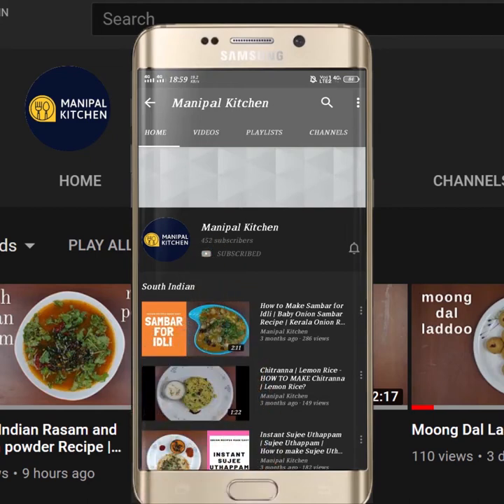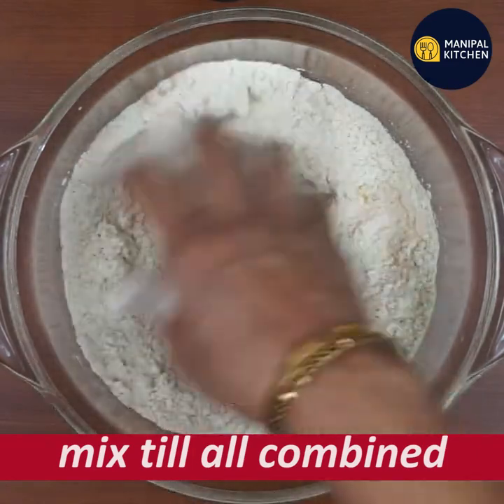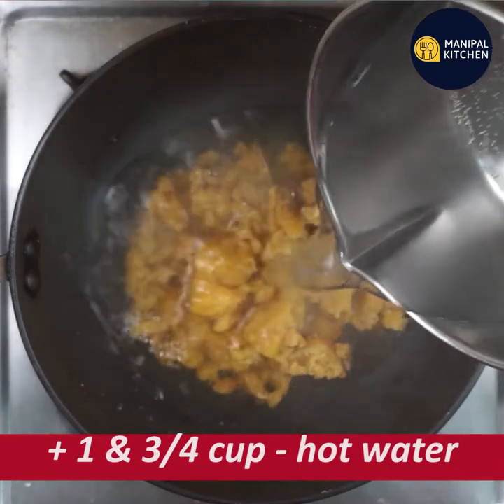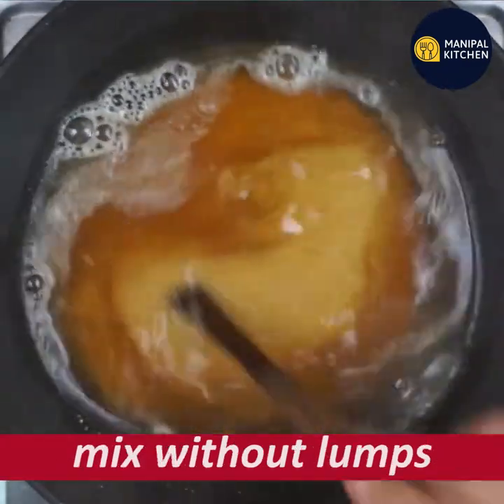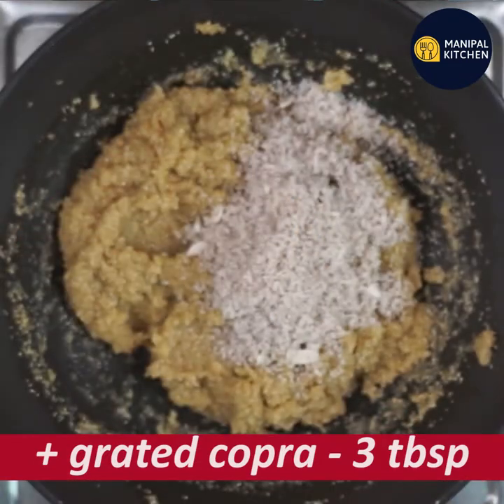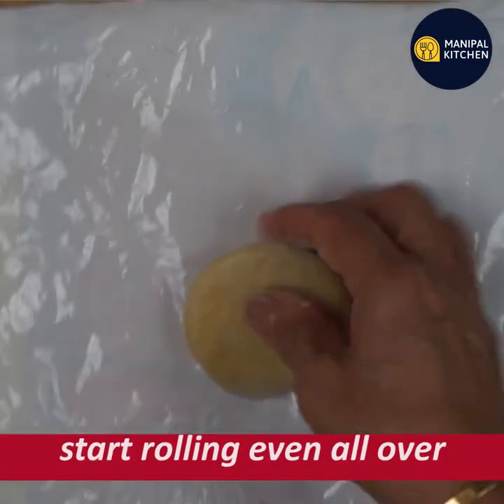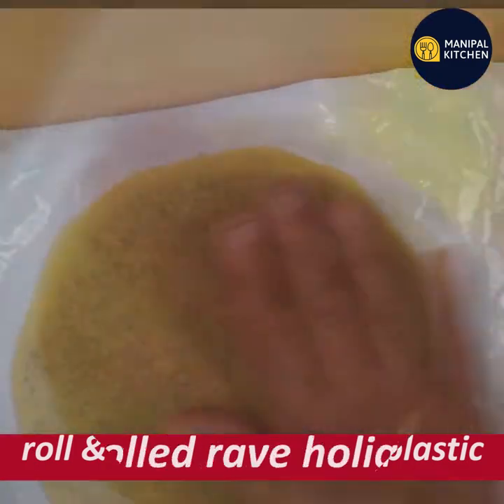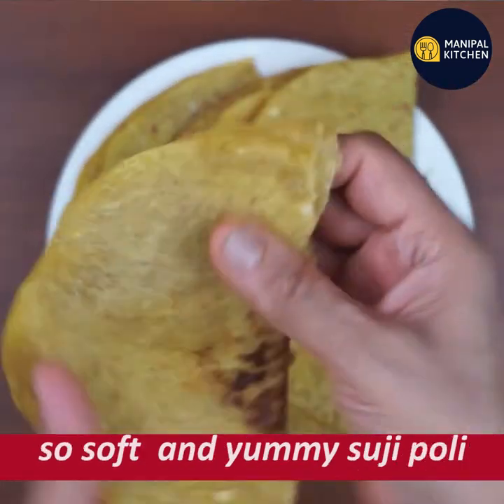ಗೋಧಿ ಹಿಟ್ಟು, ಬೆಲ್ಲದ ರವೆ ಹೋಳಿಗೆ| Wheat suji Puran Poli | Manipal Kitchen|Godhi Rave Holige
Godhi Rave Holige |ಗೋಧಿ ಹಿಟ್ಟು, ಬೆಲ್ಲದ ರವೆ ಹೋಳಿಗೆ| Wheat suji Puran Poli| Manipal Kitchen|

Wheat suji is full of fiber and protein and may support weight loss, heart health and digestion.  Most people can enjoy semolina with no issue as but a small percentage of people may not enjoy due to its gluten content and if you can tolerate it try adding semolina to your diet.  Today I would like to share the recipe of wheat suji poli with jaggery and also wheat atta for its outer dough as a healthier version instead of maida.  Here ges the recipe:
INGREDIENTS OF THE OUTER DOUGH (KANIKA)
1. Wheat atta - 1 cup
2. Fine suji - 2 tbsp
3. Turmeric powder - 1/5 tsp
4. Salt -a s needed
5. Water - as needed
6. Cooking oil - 2 tbsp
INGREDIENTS OF THE TUFFING:
1. Wheat suji - 1 cup
2. Grated jaggery - 1 cup
3. Water - 1 & 3/4 cup
4.Ghee - 1 tsp
5. Salt - a pinch
6. roasted poppy seeds - 2 tbsp
7. Cardamom powder - 1 tsp
8. Grated copra - 3-4 tbsp
PROCEDURE: To prepare the outer dough for the poli  add wheat atta, fine suji, salt , turmeric powder, to a wide bowl and mix with hands.  Gradually add water in steps and make a sticky dough.  Then add cooking oil 2 tbsp and knead to make  soft dough and rest for 2 hours.  Let us prepare the stuffing now.  Place a wide pan with 1 cup wheat suji in it and roast till it turns aromatic for about 3 minutes on low flame only stirring all the time and transfer it to a plate. In the same pan roast poppy seeds till they crackle and keep it aside. Grate copra and powder fine in the mixie for convenience.Place a wide pan with 1 cup chopped jaggery in it and add 1 & 3/4 cup hot water to it and let it boil for a minute.  Pass it through a sieve .  Put it on low flame.  While it is being boiled add 1 tsp ghee, salt and then add roasted wheat suji to it slowly and stir it without lumps.  Add roasted poppy seeds and give a good mix and cover & cook till soft.  Add grated copra and cardamom and give a good mix and allow to cool completely. After cooling ,the mix is soft ,  knead and make balls and keep it aside for easy rolling and cooking. Pinch out a small amla size dough and pat on your palm and place the stuffing and cover it up with the outer dough in such a way that it is covered completely.  Start rolling by just flattening and rolling on a plastic sheet and then further keep turning the plastic sheet with the roti and roll as thin as possible as shown in the video.    Heat a roti tawa and place the rolled poli on it and cook on high flame and once it is firm flip and press with the presser and keep roasting ,poli puffs up and brown dots appear apply ghee and transfer to a plate.  Allow to cool and transfer to a container.  Yum Yum!!
Yields: 15
Other Related Links On This Channel:
1. (Puran poli with wheat atta)